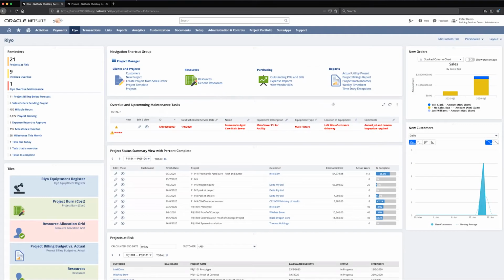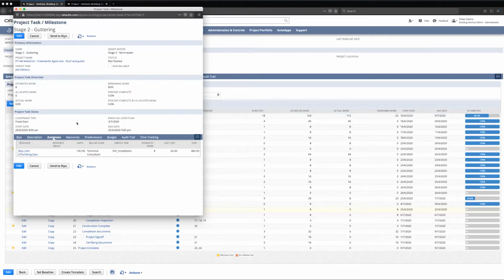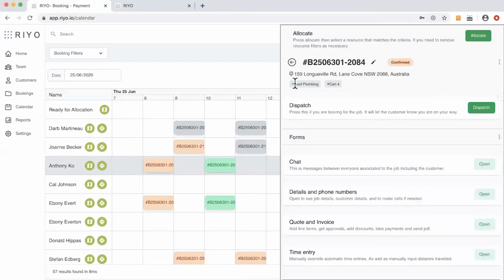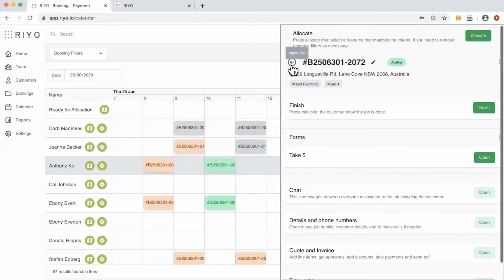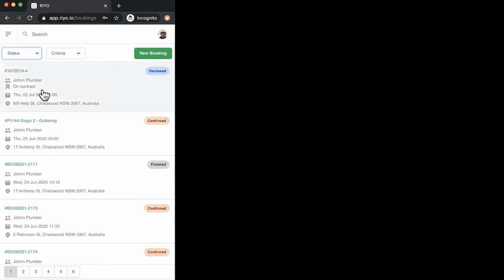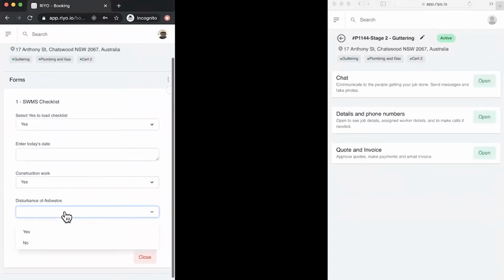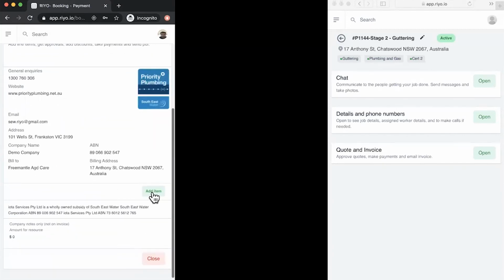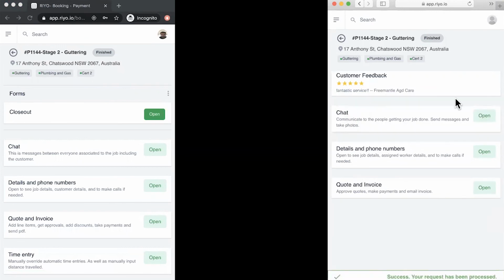NetSuite + Riyo: Your Complete Service Management Solution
Simplify, save time, and scale your services quickly with Riyo service management software.

This short demonstration will give you an overview of the complete service delivery lifecycle including project and task management, resource allocation, scheduling, and more.

NetSuite is the world's leading all-in-one cloud business management solution, and Riyo is mobile-first mobility solution that extends NetSuite's functionality to support field service management, job and resource management for a wide-range of service-based industries.

Together, NetSuite + Riyo form a complete service management solution to help your business simplify, save time, and scale your services quickly.

Riyo is backed by JCurve Solutions (ASX: JCS), a leading cloud technology solution provider that services Australia, New Zealand, Singapore, the Philippines, and the entire Asia-Pacific region.

Companies from SMEs right through to large and enterprise organisations are choosing to work with the experienced team of cloud solution specialists at Riyo and JCS.